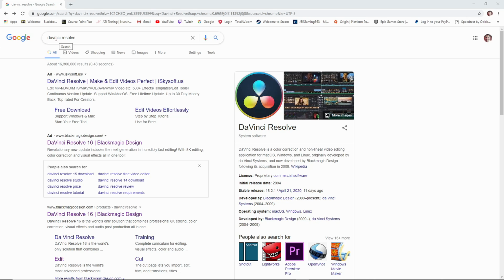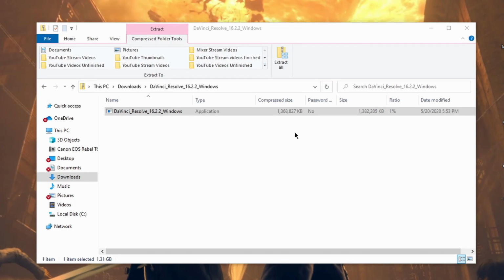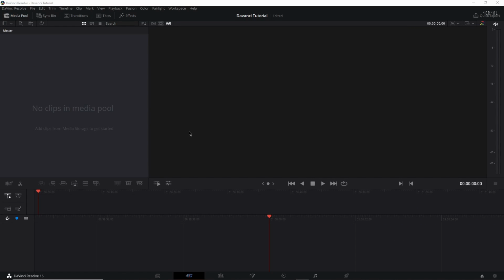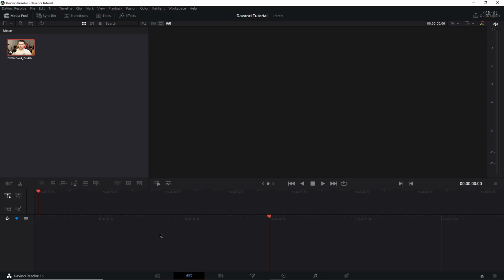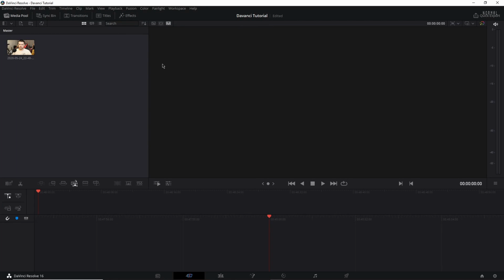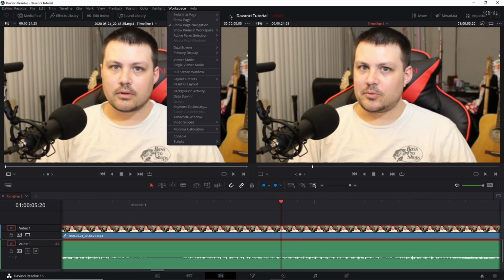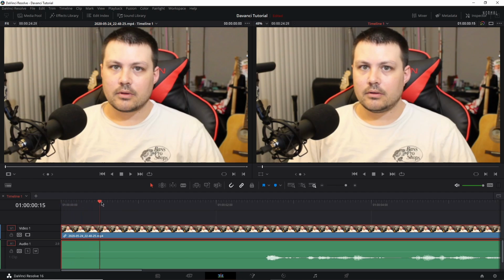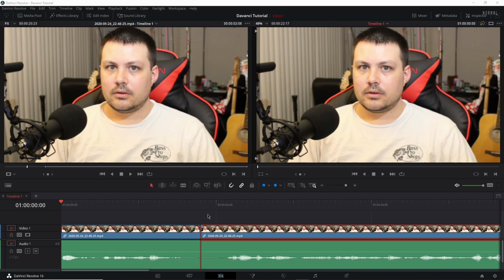!!!DIVINCI RESOLVE for ABSOLUTE BIGINNERS!!! How to (Download, Edit, and Render).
I show beginners who have never used Divinci Resolve before the basics on how to get started and to have enough knowledge on how to edit just to get going in the right direction.